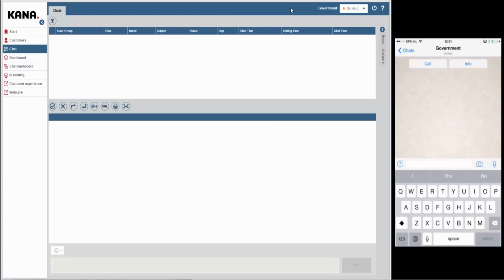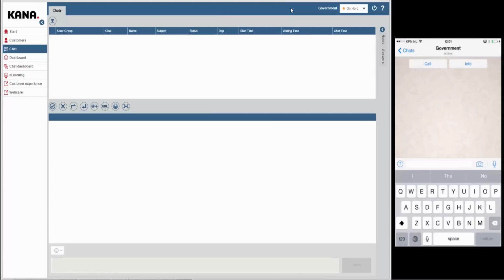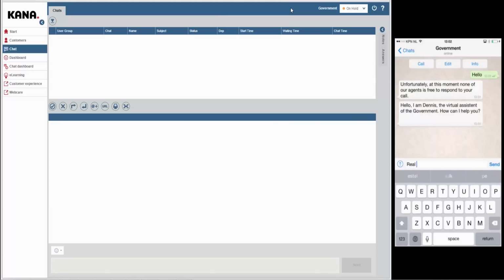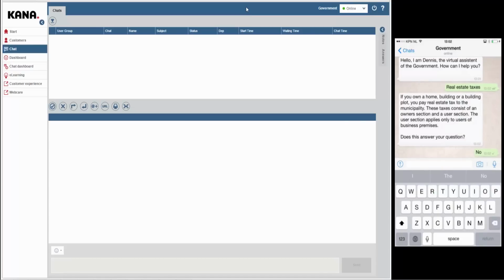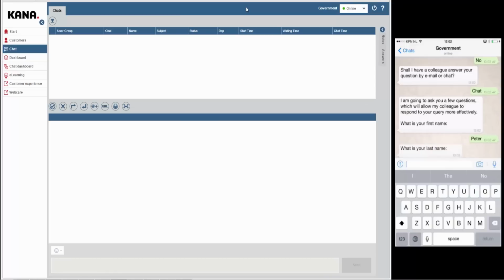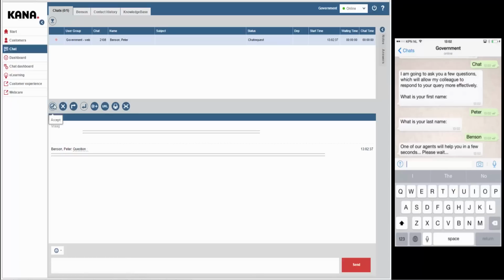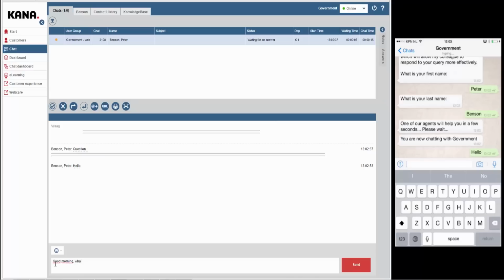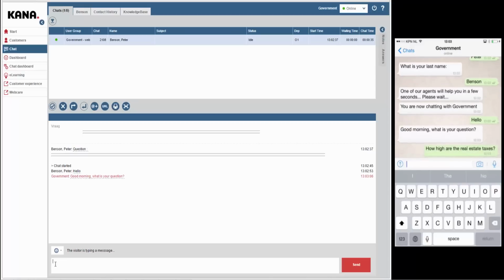The ChatFactory demo video - Integration WhatsApp with KANA Express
We are all about integrating existing chat channels in your contact center solution. We recognize that your customer uses WhatsApp, Facebook and (or) Google Hangout to connect with the world around them. And now we can let them connect with you using the same channels they already use.